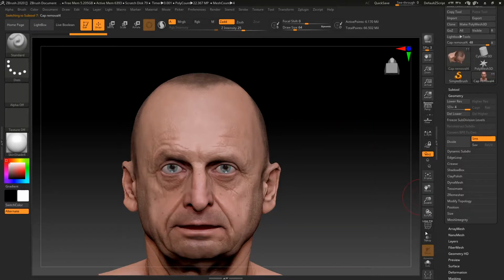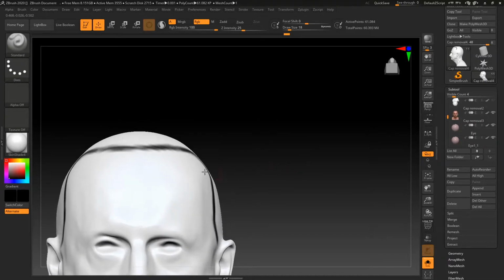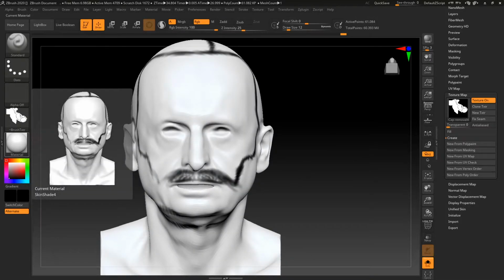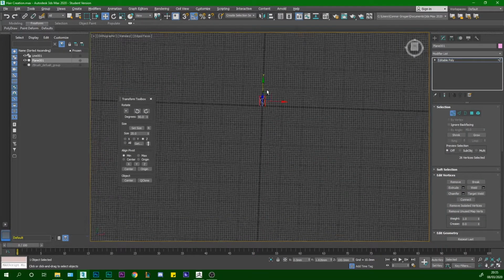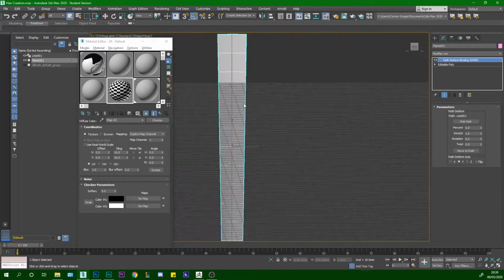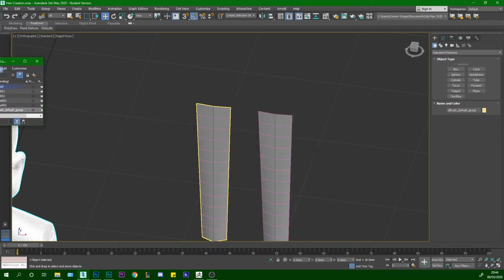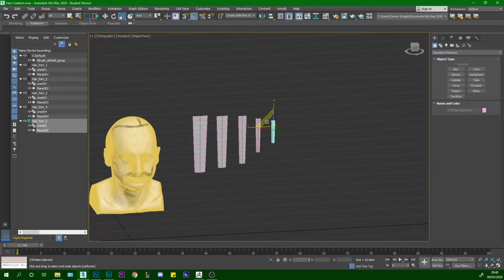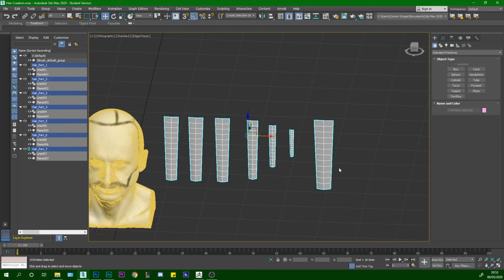3D Scan to Unreal Engine series | Episode 13 | Creating easy to use hair planes in 3ds max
Take a look at this video tutorial "3D Scan to Unreal Engine series | Episode 13 | Creating easy to use hair planes in 3ds max" By Connor Grogan